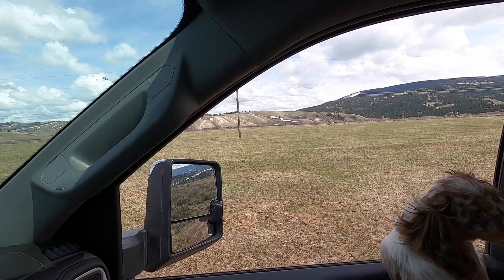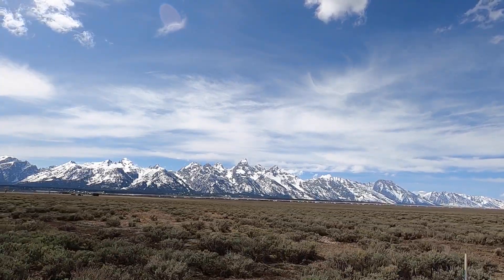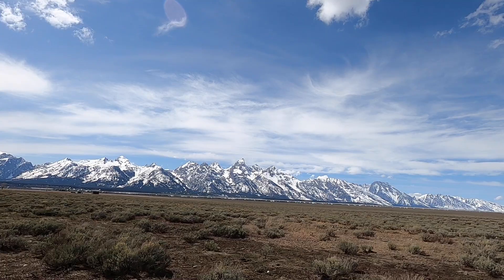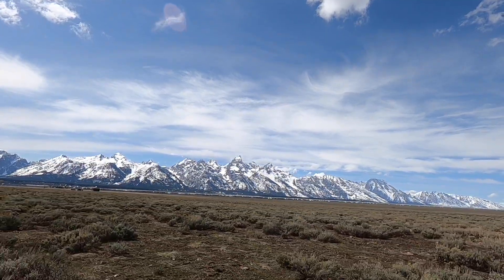Explore the Wonders of Grand Teton National Park!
We embarked on a memorable adventure to the majestic Grand Tetons, although the lingering snow limited our exploration. Nonetheless, the trip proved to be immensely rewarding. Despite not having our camera at the ready, we were treated to awe-inspiring sights, including two grizzly bears and two majestic moose.

Nestled close to the Grand Tetons, the charming town of Jackson Hole attracts numerous tourists. However, just beyond the park, to the west, lies the enchanting Targhee National Forest. It was there, in the vicinity of the park, that we fortuitously discovered the remarkable Big Kahuna pullout.

At the Big Kahuna pullout, a hidden gem awaiting intrepid adventurers, one can venture down to the river's edge and witness the graceful rafts navigating the rapids. Marvel at the fearless men and women who challenge the currents on their surfboards, showcasing their daring spirit.